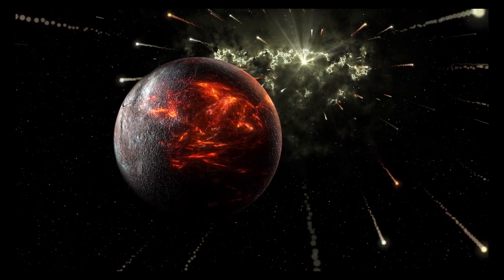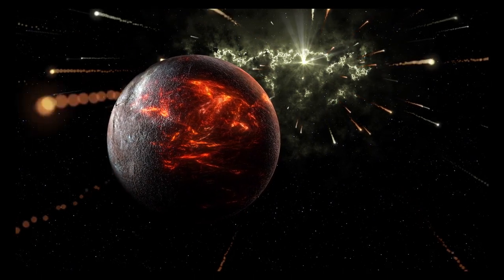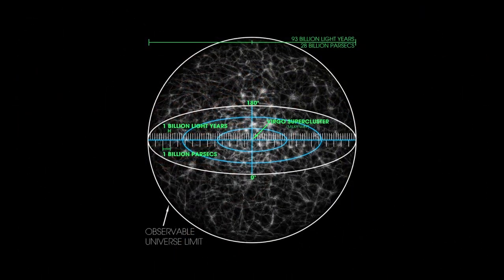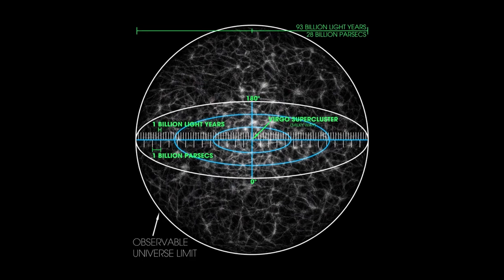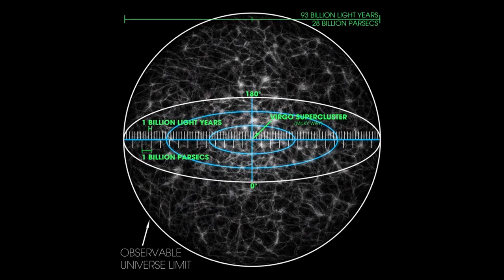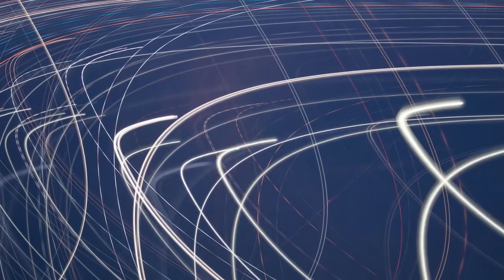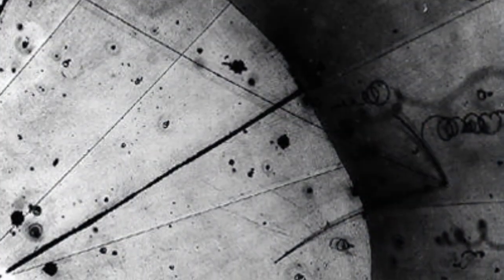Multiverse and parallel universe | alternate reality | 4 Demons | Tamil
NOTE:-
all the images/pictures/video clips shown in the video belongs to the respected owners and not me. I am not the owner of any pictures/videos shown in the video,